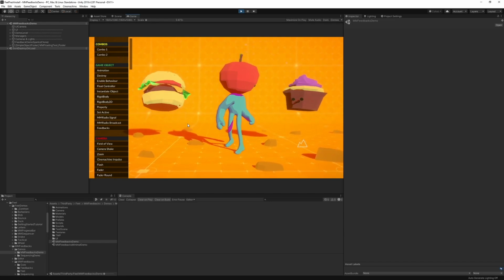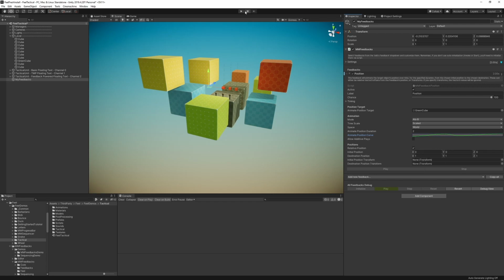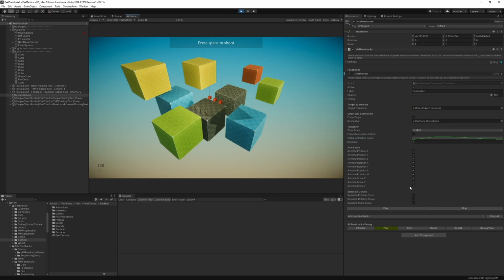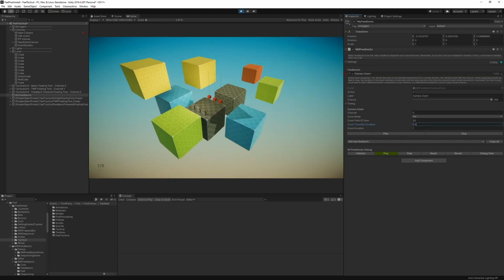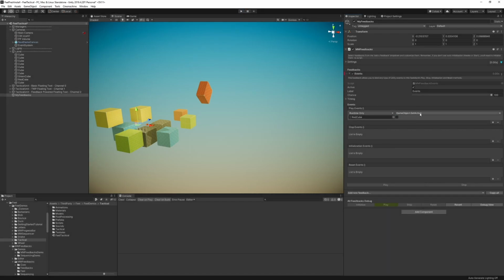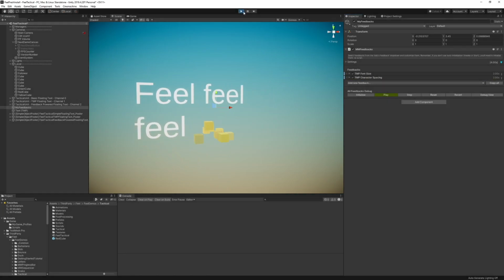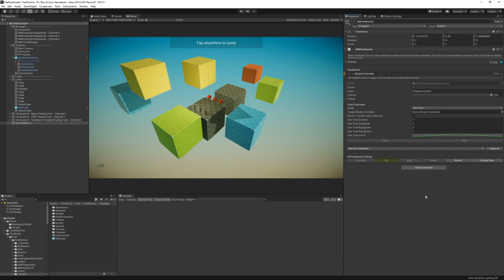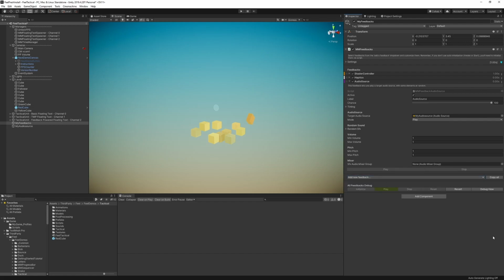Feel Tutorial : Feedbacks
IMPORTANT : As of v3.0 of Feel, the MMFeedbacks component has been deprecated and replaced by the new and improved MMF_Player. The vast majority of what you'll learn in this video still applies, just mentally replace the "MMFeedbacks" component with MMF_Player.

This video goes over most of the feedback types you'll find within Feel, and how to set them up to improve your game's feel.

0:00 Intro
0:35 MMFeedbacks Demo
4:04 Initial Setup
5:45 Transform Feedbacks
16:52 Camera
25:34 Post Processing
28:45 Events
31:31 GameObject
35:46 TextMesh Pro
38:38 Time
42:17 Renderer
53:30 Conclusion

🔥 Feel is the best way to improve your game's feel and make it extra juicy.

⚡ From the creator of the acclaimed Corgi Engine and TopDown Engine, it is the best game feel framework out there, whether you're new to Unity, or an experienced developer. Clean code, good practices, optimizations, it'll likely completely change your workflow as far as gamefeel is concerned.